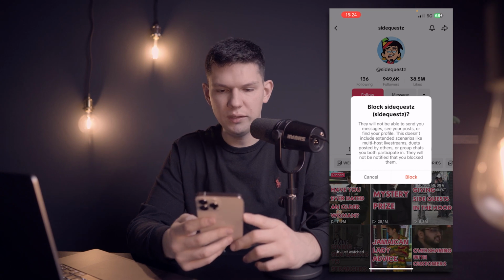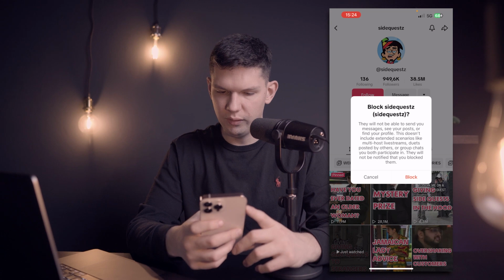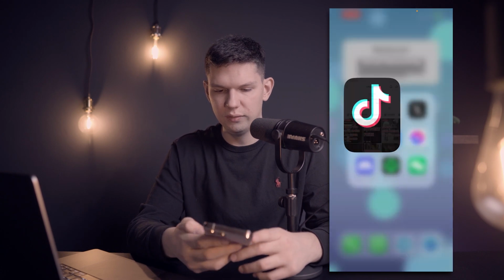How To Block Someone On Tiktok - Full Guide (latest update)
Learn exactly How To Block Someone On Tiktok - Full Guide (latest update)